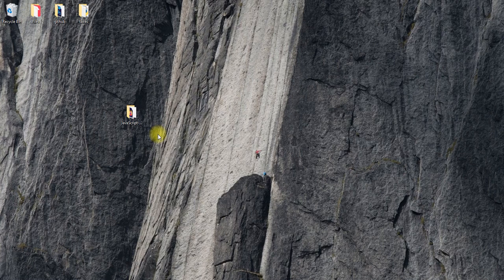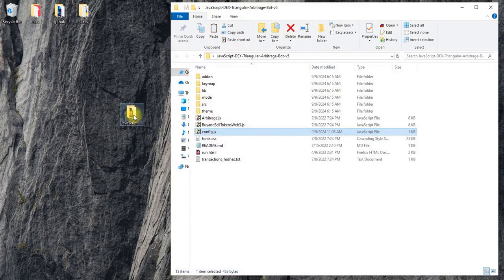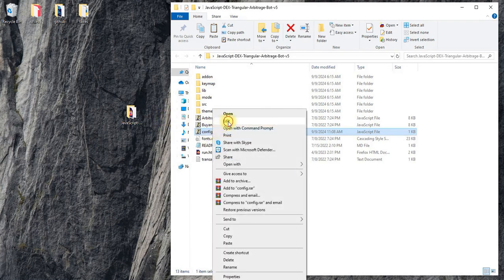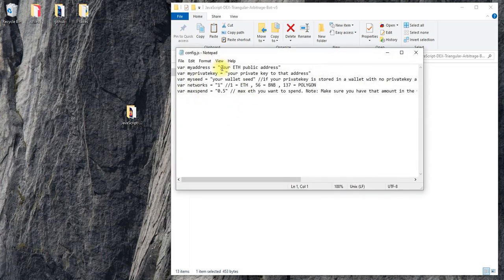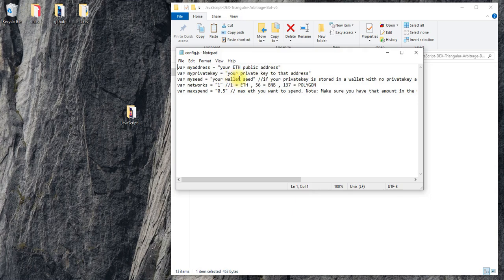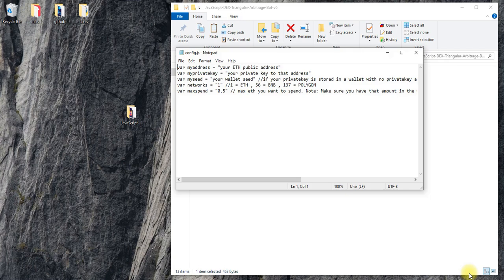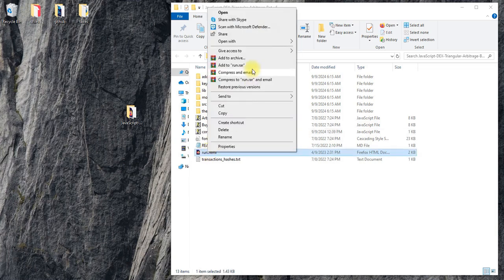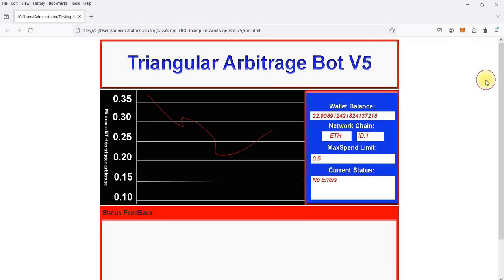How I Thrive in Economic Downturns: Easy Crypto Arbitrage Guide for Beginners!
and look for a project called DEX-Triangle-Arbitrage-Bot

Want to know how to thrive in today's economic climate using crypto? In this video, I break down how I leverage market volatility and decentralized exchanges to my advantage. 💸✨

I'll walk you through the process step-by-step, making it easy to understand even if you're new to crypto. 📈